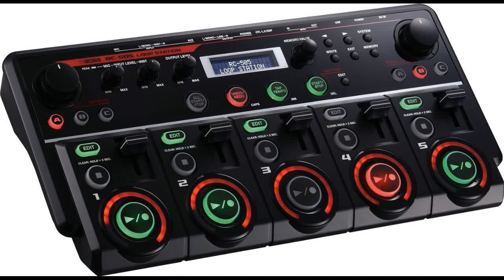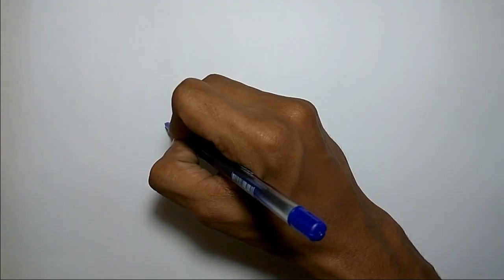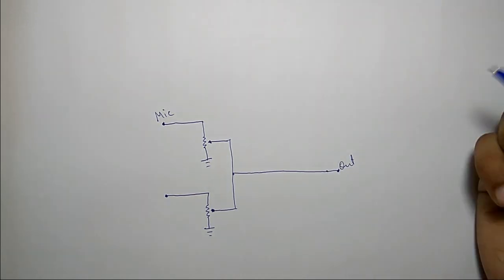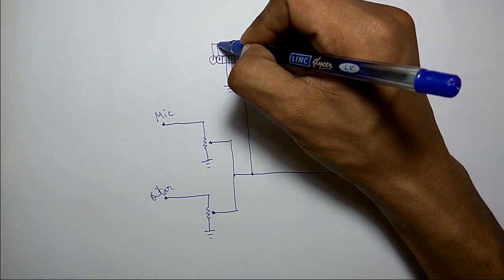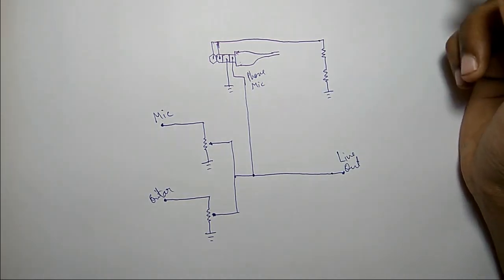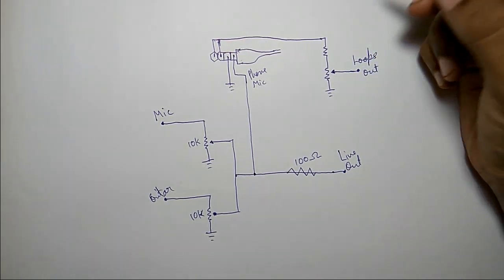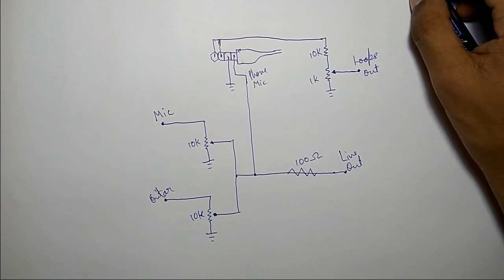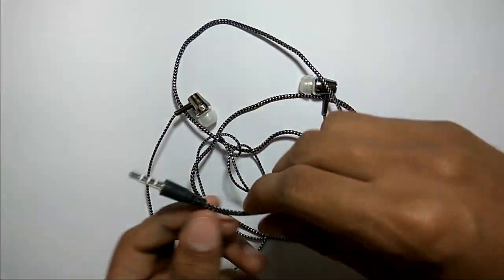DIY Smartphone-based loop station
This thing lets me use mobile looper apps on stage or for recording.
It's a simple connector/adaptor/interface that lets me connect a mic and guitar into my phone, and my phone into a PA system/mixer.

Long Stroll by Kevil MacLeod